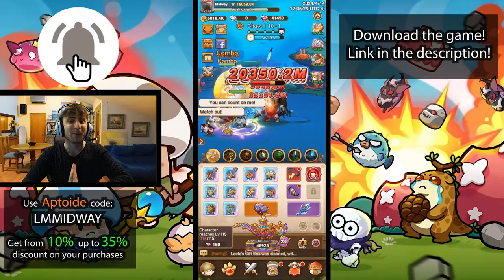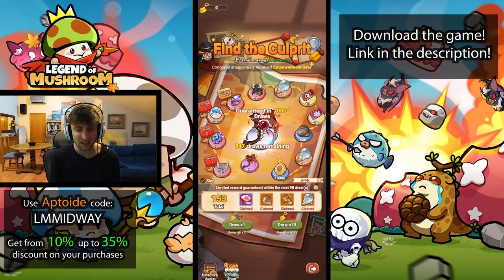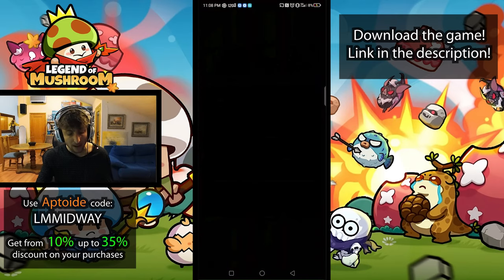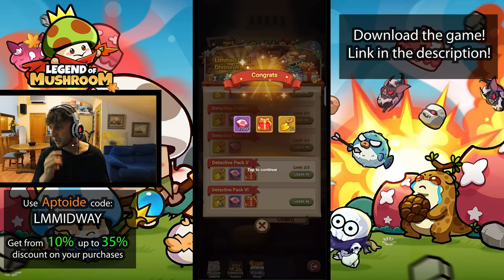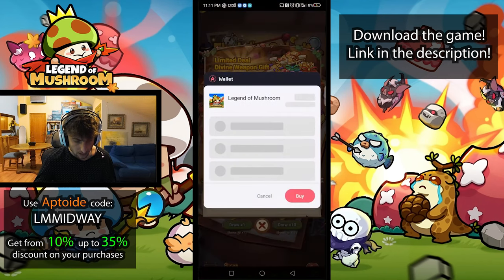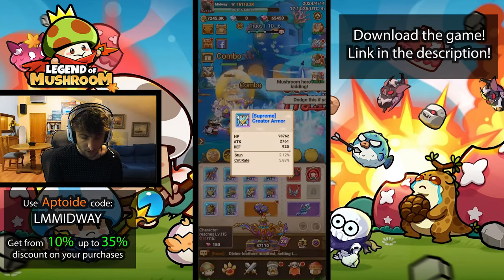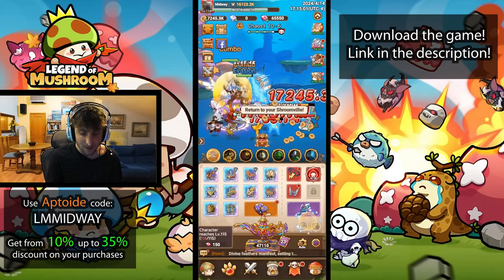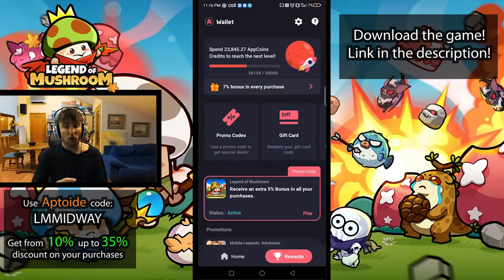▶️🔥Spending HEAVY in the NEW EVENT in Legend of Mushroom - Did I get it ALL?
My Aptoide Code: LOMMID5

▶️ ROLLING on that GACHA to get EVERYTHING we can! Spending HEAVY! Do we get lucky?! Check it out! 🔥

About me:

Hey there! I'm 27 y.o. and from Spain. I have been playing World of Warcraft since I was 13 years old. I started creating videos as a way to upload raid boss kills together with my guild, and it somehow became something much bigger than that.